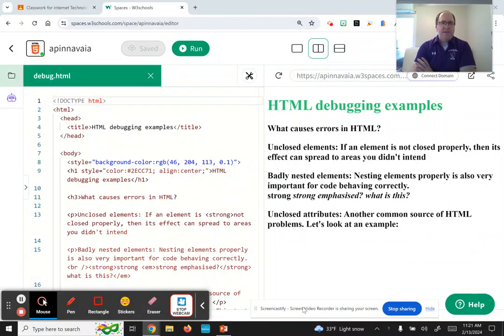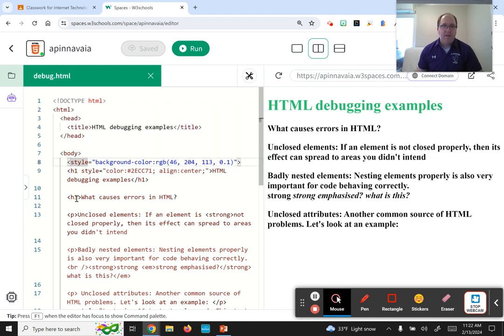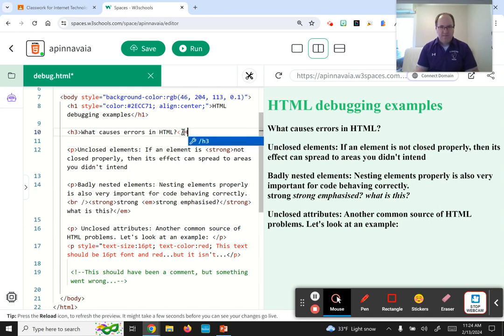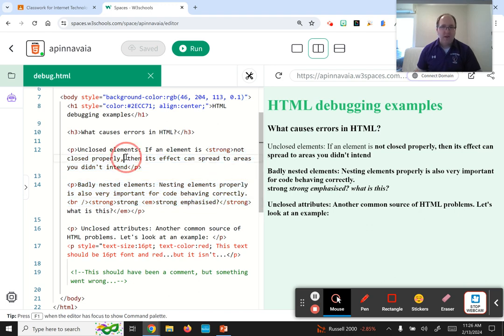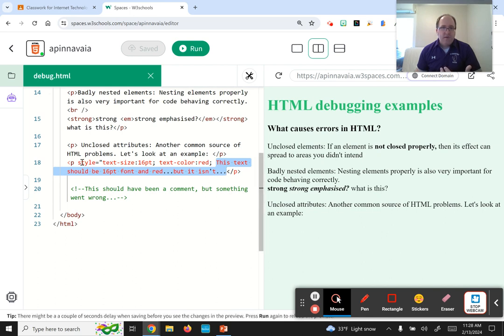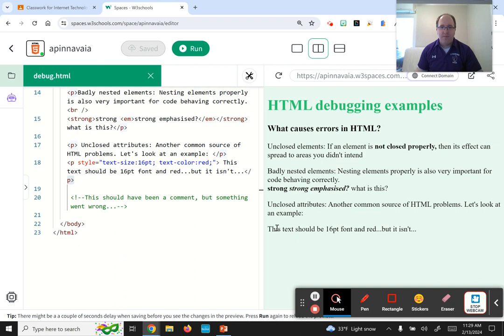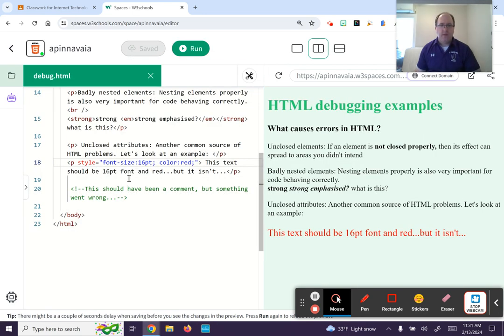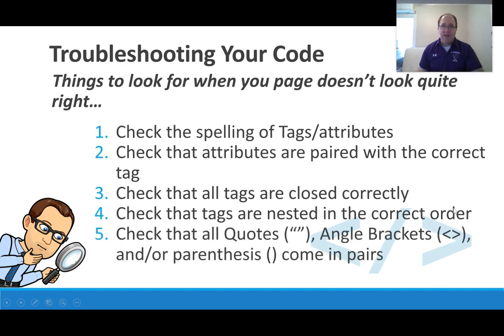Internet Technology - Troubleshooting Code: Part 2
A follow-up to the part 1 video - Let's look at some code that is not working correctly and fix some of these common coding mistakes.